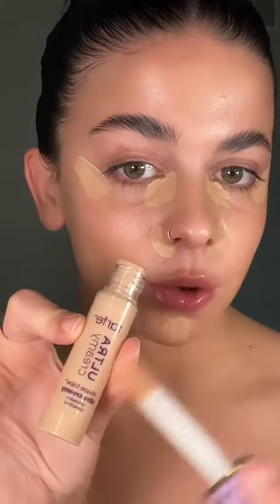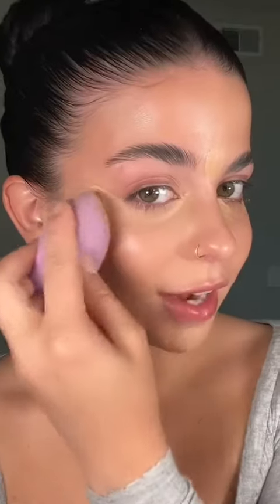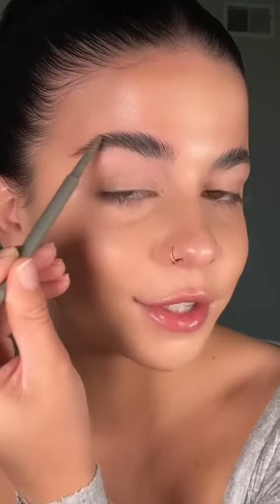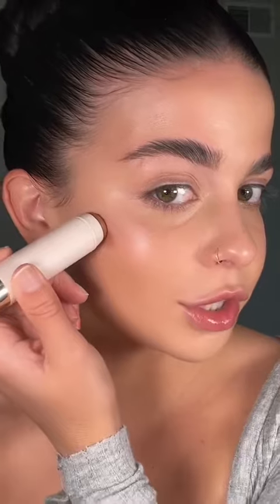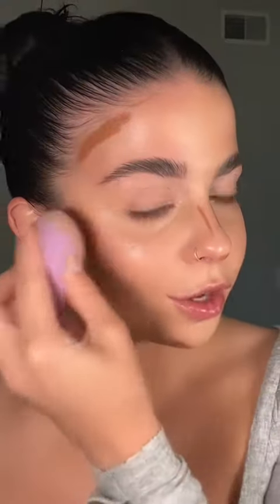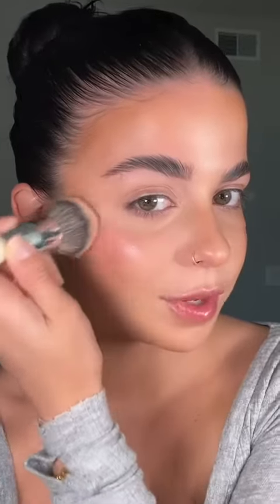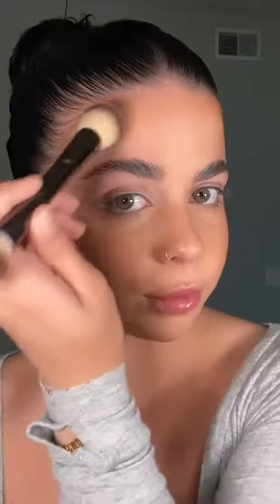GRWM for a date night💕 Rachel Rigler fyp foryoupage foryou makeup makeuptutorial makeupartist make